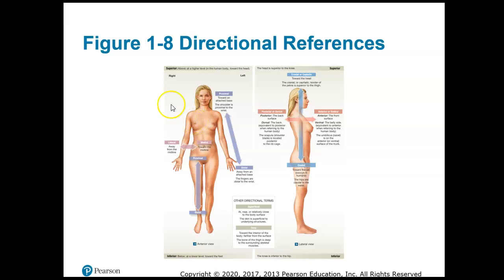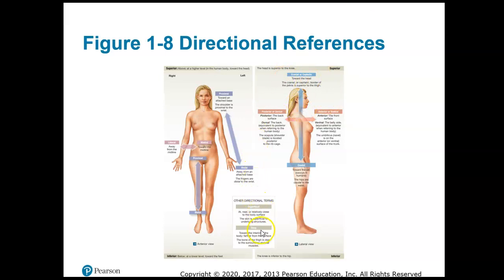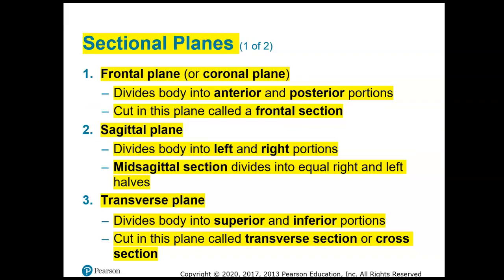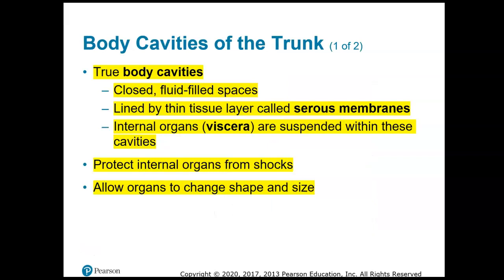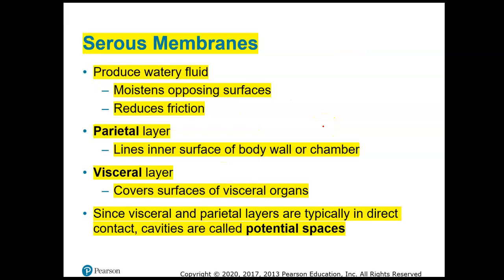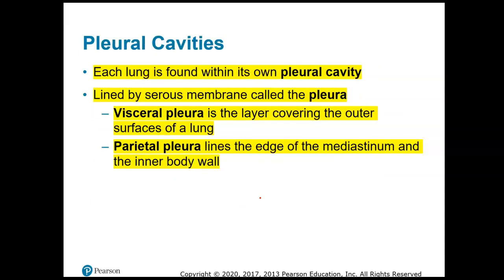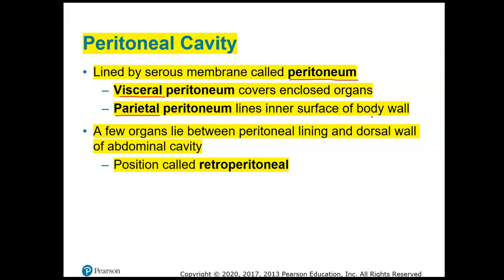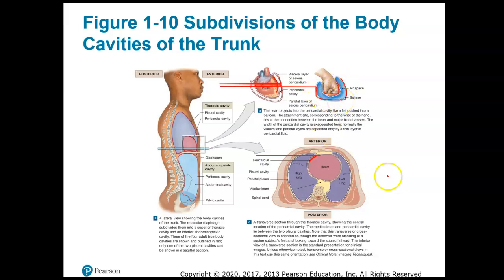163 Ch 1 slides 47 to the end